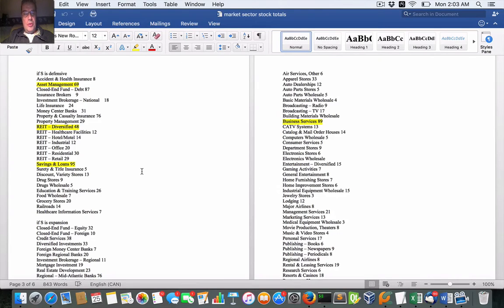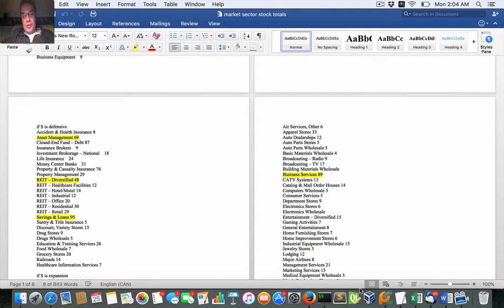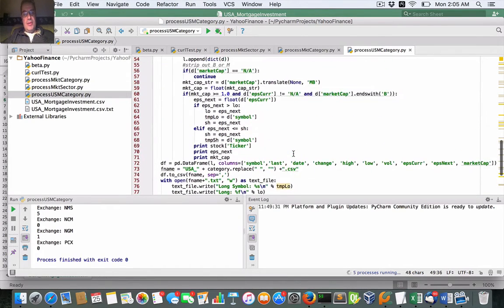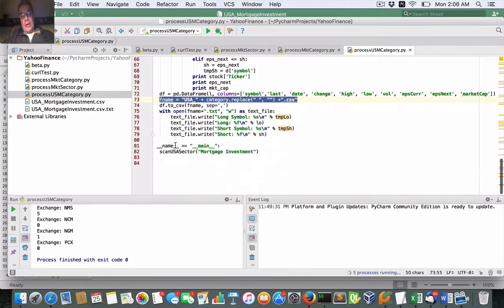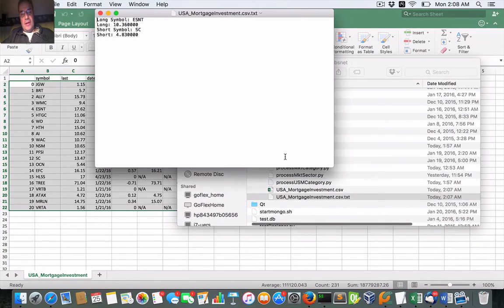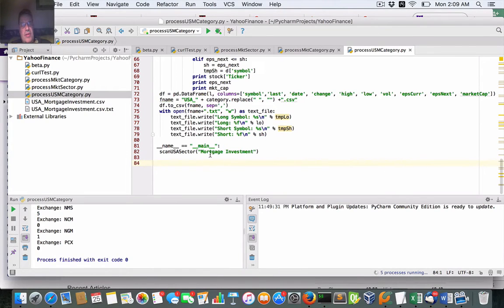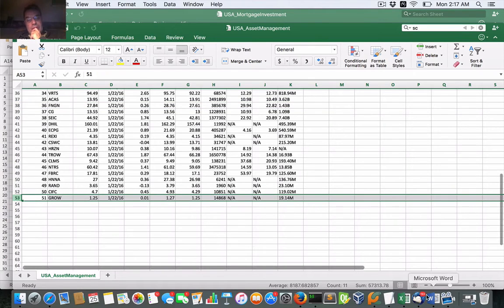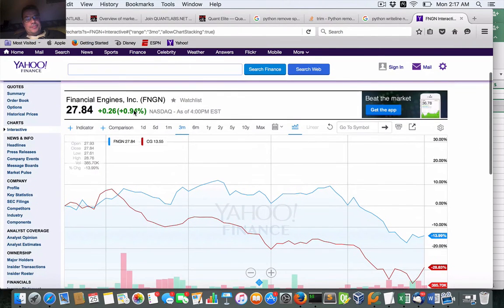Demo of hot market sector scan with choice of long short stock pair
This another extension to my previous Python script found